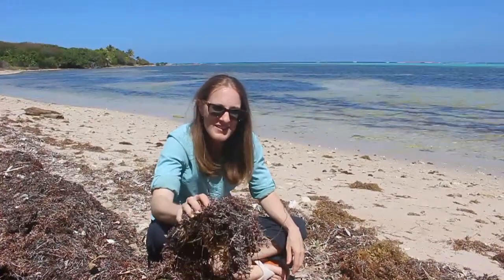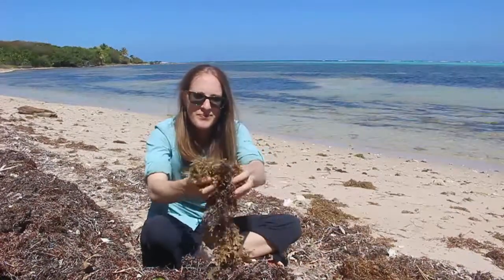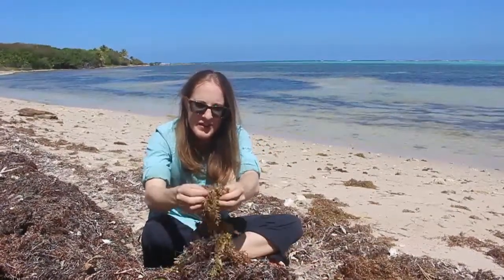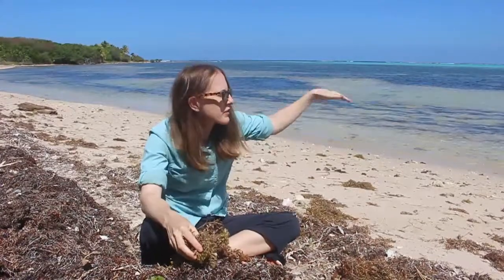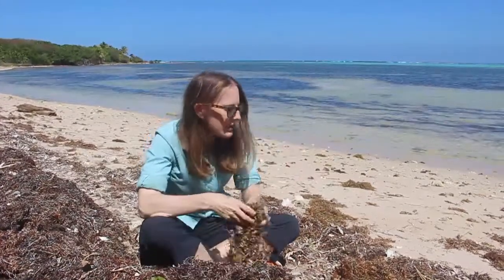About the Sargasso in Xcalak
Rafts of seaweed occasionally float to Xcalak, causing problems for tourists, locals, and wildlife. Ocean currents pull the seaweed from the Sargasso Sea (a region in the Atlantic Ocean), and deposit it along the entire Caribbean Coast. The sargasso in Xcalak is not nice, but it's a reality of the beach life.